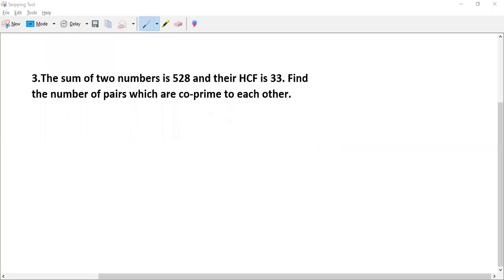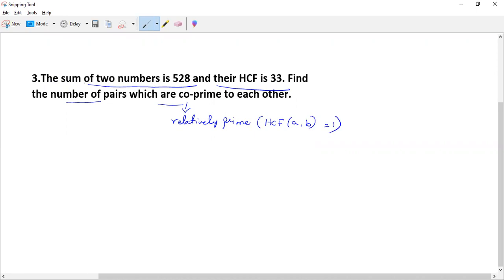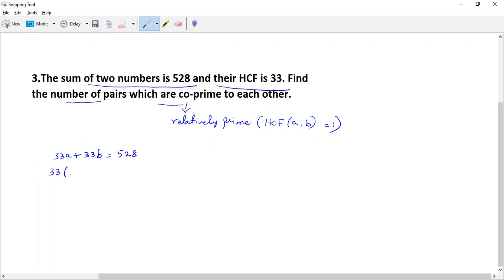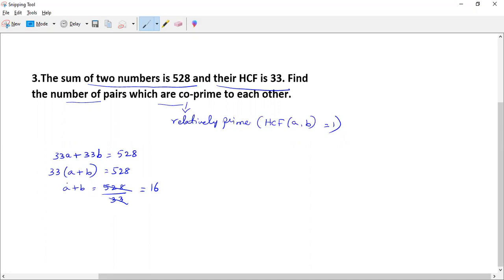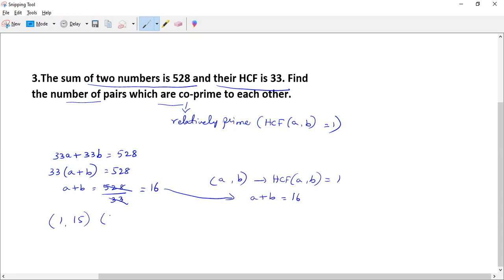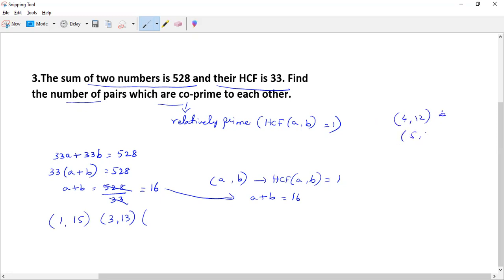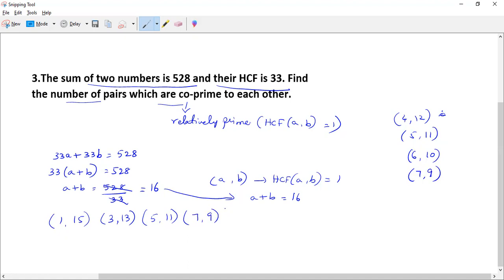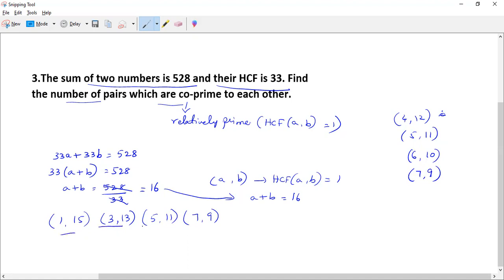Problem - 3 : Primary number system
The sum of two numbers is 528 and their HCF is 33. Find the number of pairs which are co-prime to each other.